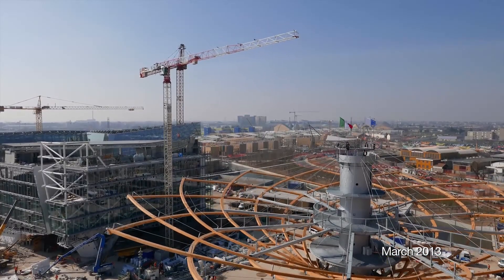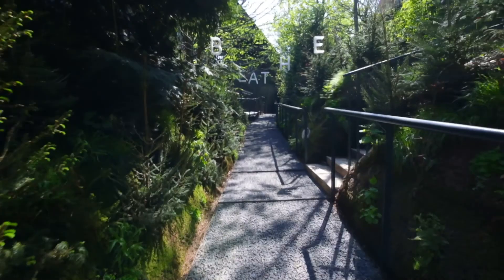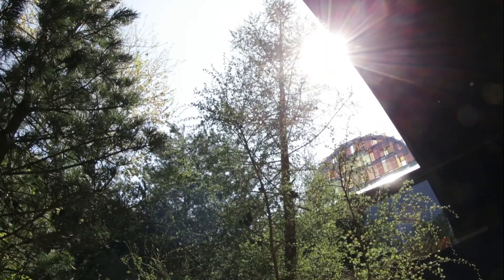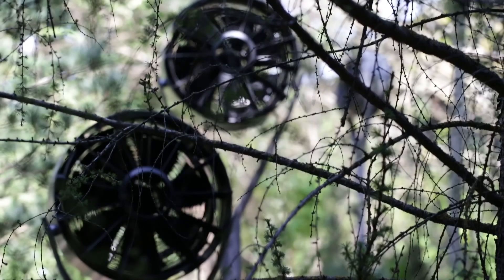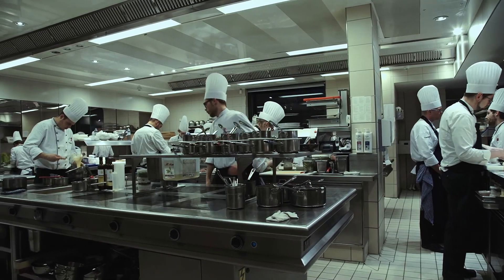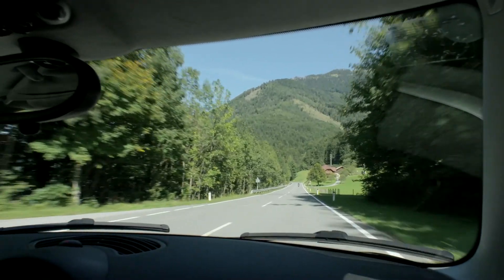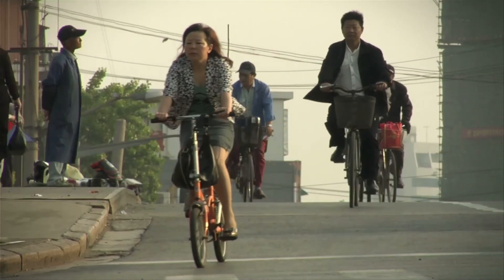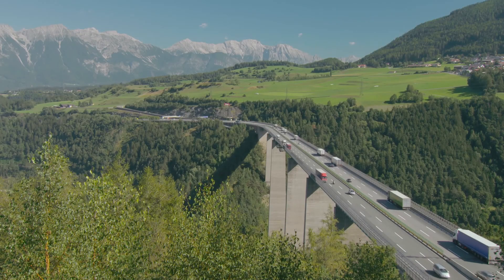Urban architecture goes green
The World Expo has always been a showcase for state-of-the-art building, science and technology.  Ever since the Eiffel Tower was constructed as the gateway to Paris’s World Fair of 1889 or the world’s first telephone was displayed at the Chicago World Fair of 1893, people have looked to the World Expo as a source of inspiration.   The fair is a place of innovation, as the Austrian pavilion at this year’s World Expo in Milan demonstrates. As today (the 22nd of April) marks ‘Earth Day’, we take you inside the soon-to-be-opened EXPO site, to show you how the pavilion’s ‘green’ architecture could serve as a model for cities of the future.